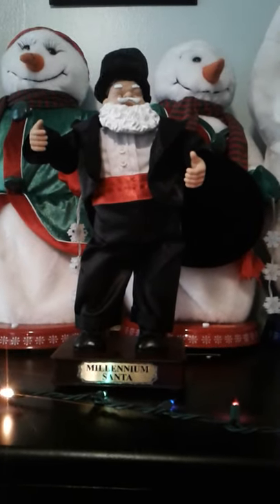t.l. toys millennium Santa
dancing santa